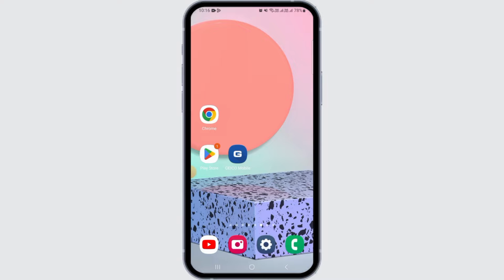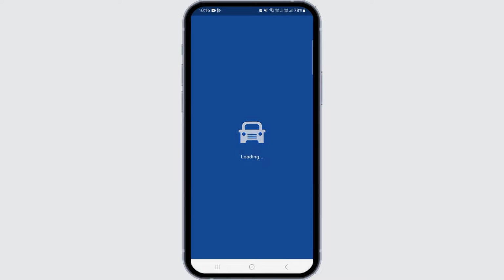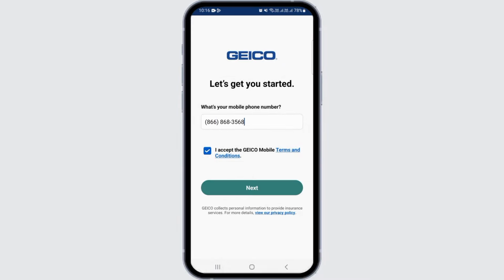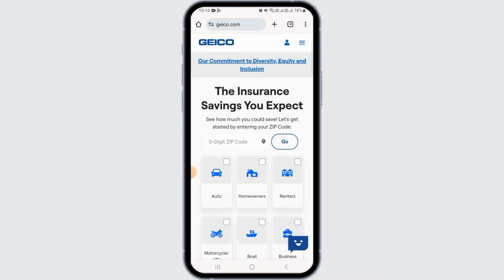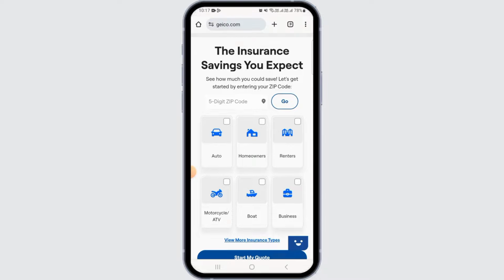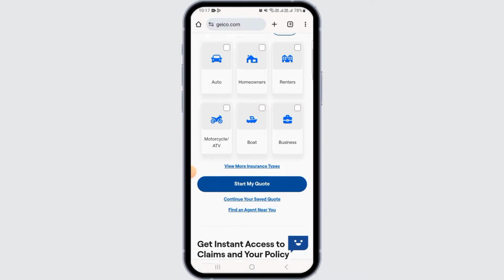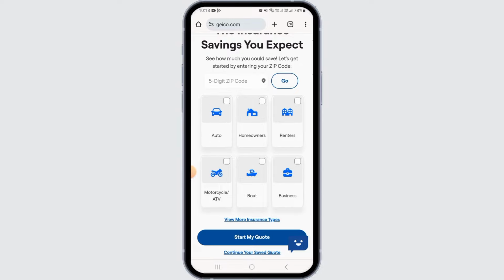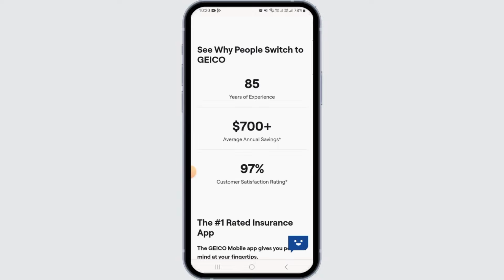How to Add a Vehicle to Your Geico Policy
Are you searching for a way to add a vehicle to your Geico policy in 2024? This easy guide provides step-by-step instructions on how to include a new vehicle in your Geico insurance policy. Follow this straightforward process to update your policy details.

In this tutorial:
0:00 - Introduction
0:05 - How to Add a Vehicle to Your Geico Policy (EASY)

Learn how to easily add a vehicle to your Geico policy in 2024 with this simple guide. This video covers the entire process, ensuring your new vehicle is properly included in your insurance coverage.

Add a vehicle to your Geico policy effortlessly by following this guide!